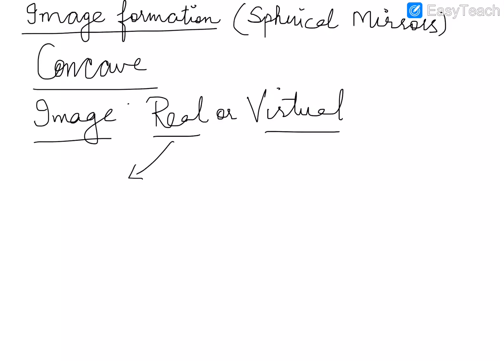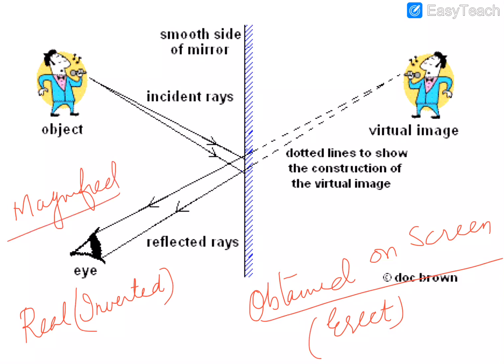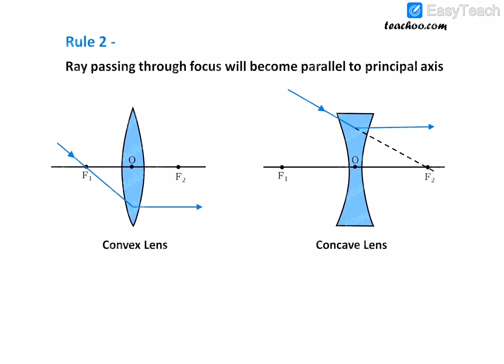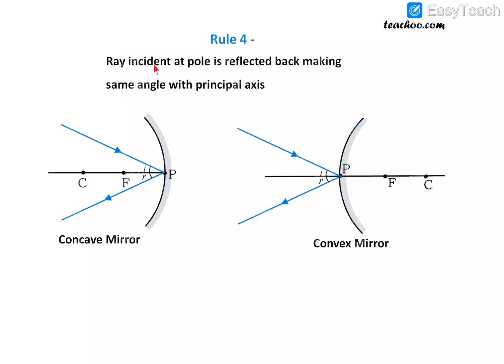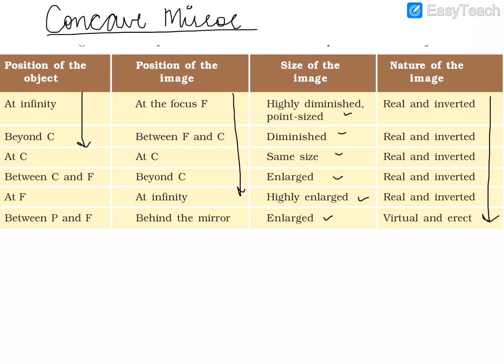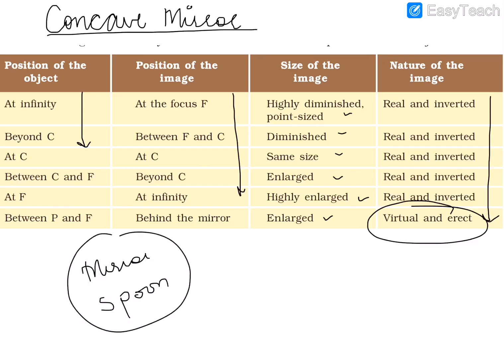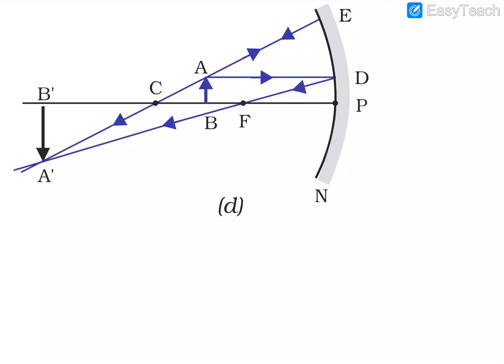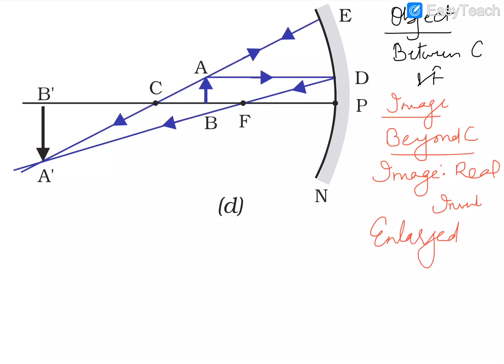Ray diagrams spherical mirrors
Class 10 light